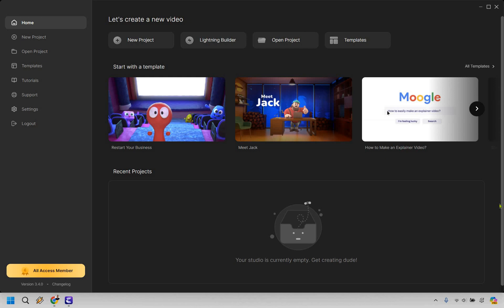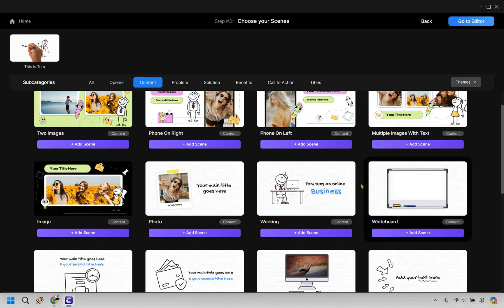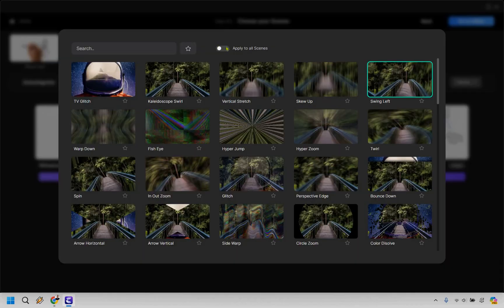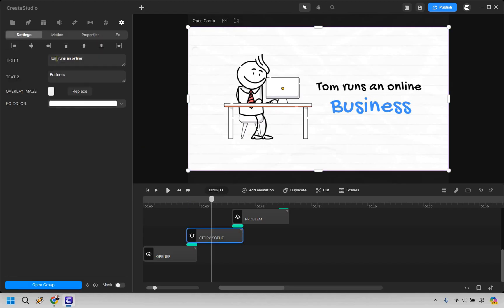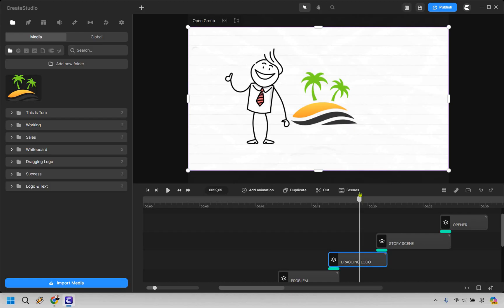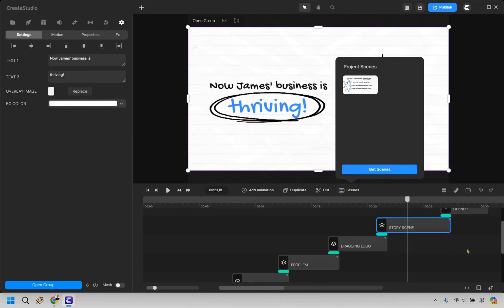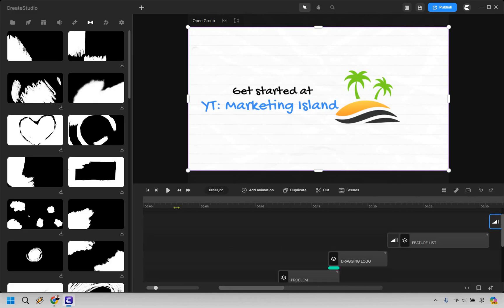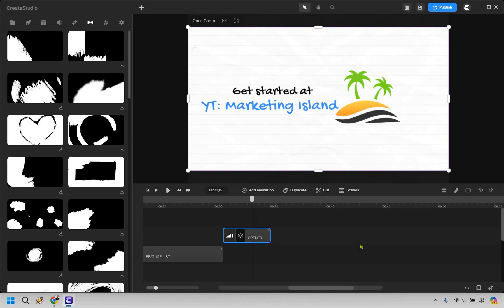Create Studio Doodle Tutorial 2024 (How To Make Doodle Videos)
Create Studio Doodle Tutorial

👋 Hey there! Thanks for checking out my Create Studio Doodle Tutorial video. Here's what I'll be covering for you:

🏝️ Create Studio Doodle Video Maker - Join me as we explore the whimsical world of Create Studio’s Doodle Maker. We'll uncover how this fantastic feature can turn your ideas into captivating doodle videos, adding a touch of fun and creativity that feels like finding a hidden treasure on Marketing Island.

🏝️ How To Make Doodle Videos - Next, we’ll navigate through the step-by-step process of making doodle videos using Create Studio. It’s like uncovering a secret map that guides you through creating engaging and entertaining videos effortlessly. Your audience will feel like they’ve stumbled upon a treasure chest of visual delights!